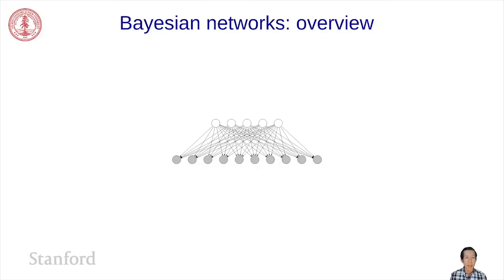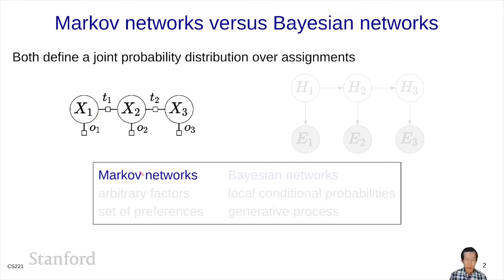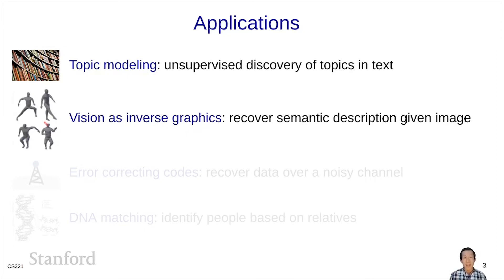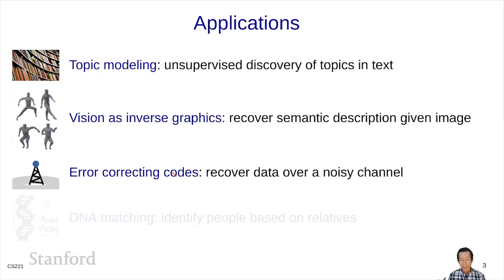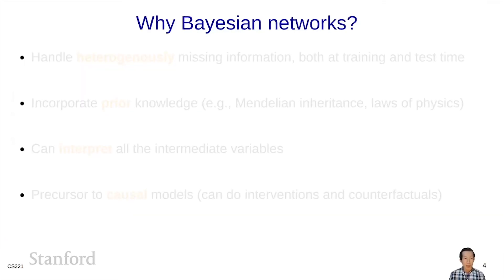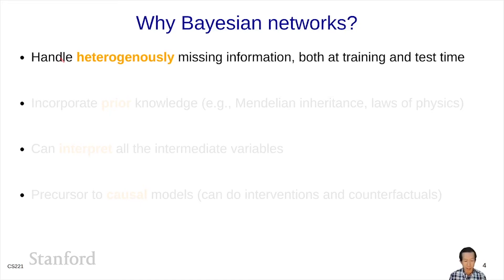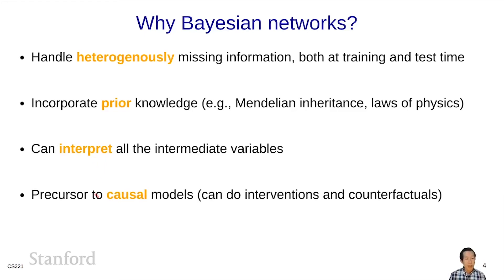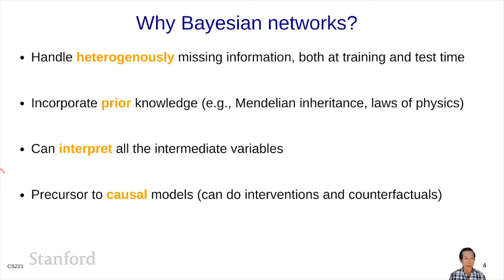Bayesian Networks 1 - Overview | Stanford CS221: AI (Autumn 2021)